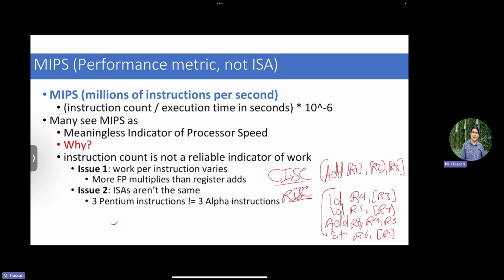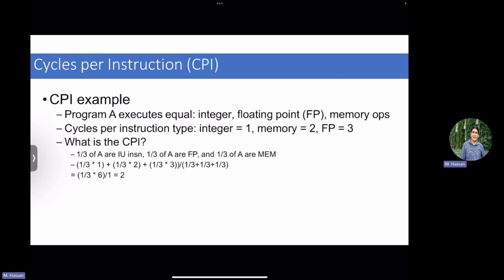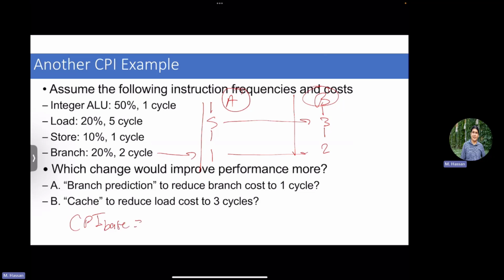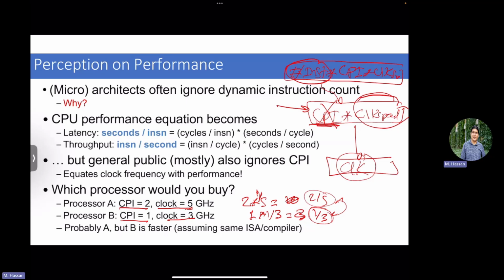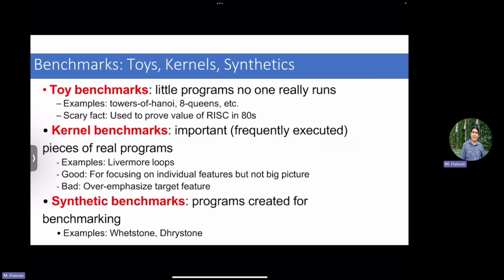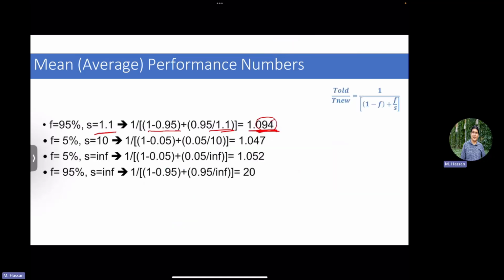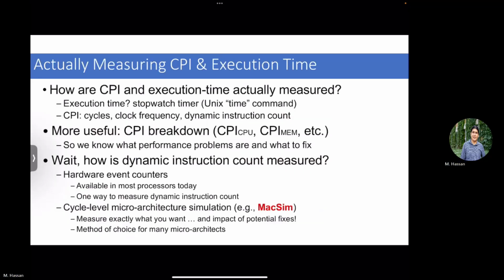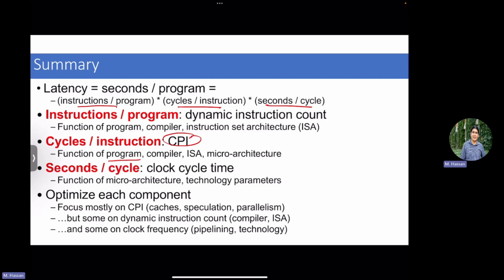Computer Architecture| 2024 | 4 | Performance (2)